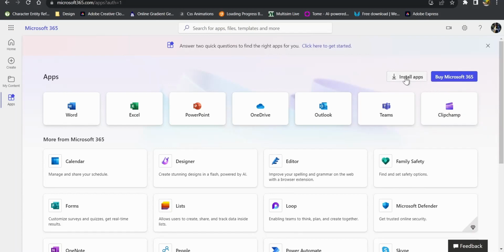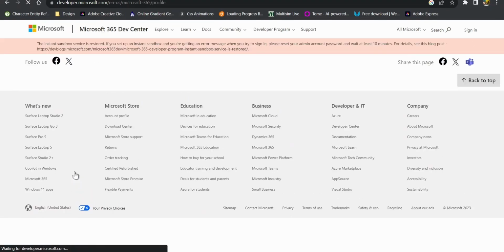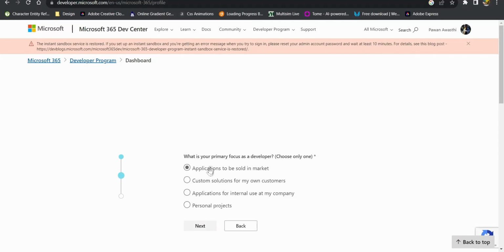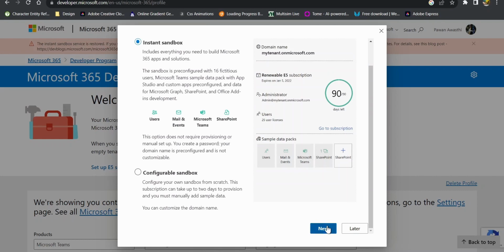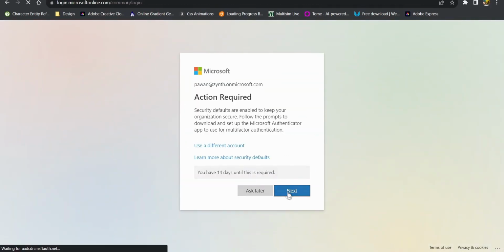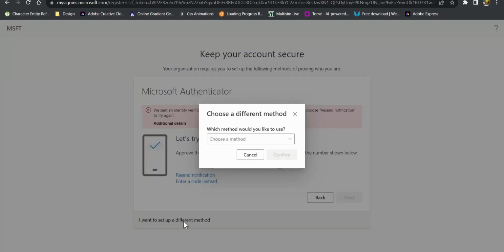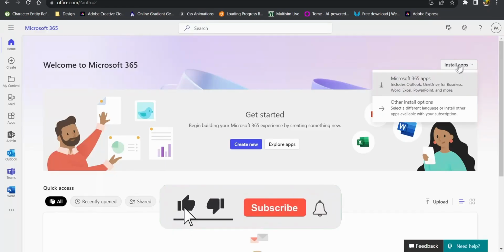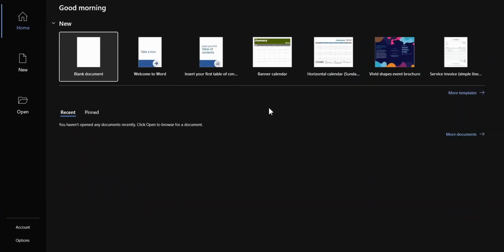How to get free Microsoft 365 subscription !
This video will show you two ways by which you can get Microsoft Office 365 subscription for free. This does not include any crack version installation from illegitimate websites. This video includes two methods: By using Microsoft 365 Web Apps and By signing up for Microsoft 365 developer.

Time Stamps (Chapters):

0:00  Intro

0:44  Microsoft 365 Web Apps

1:51  Microsoft 365 Developer Platform

4:01  Installing Microsoft 365 Apps on your computer

4:28  My Recommendation (Which to use?)

4:53  Outro